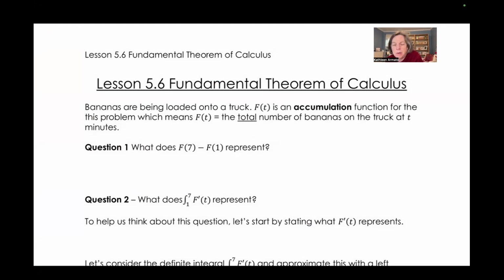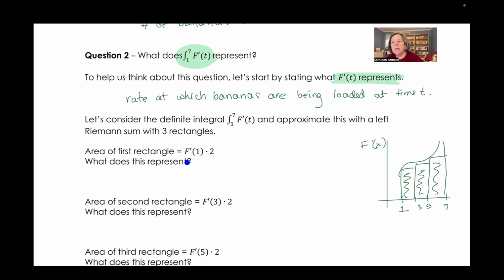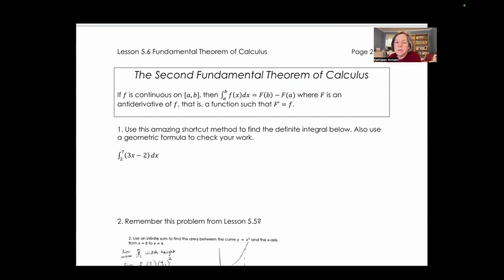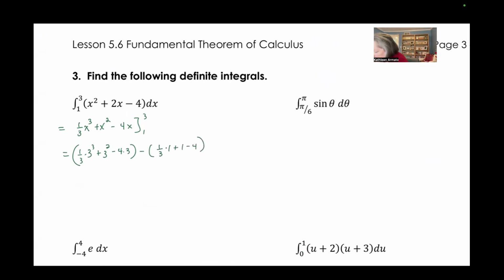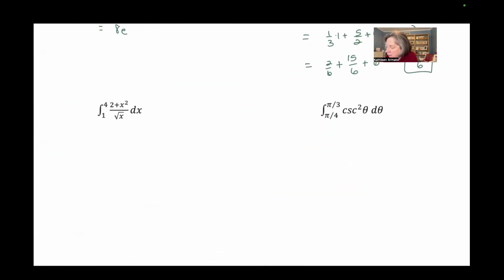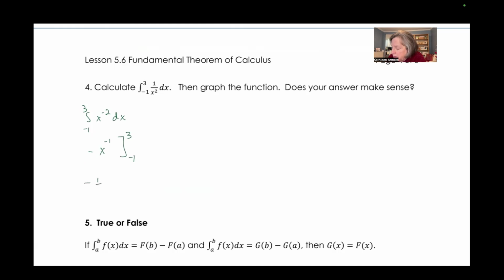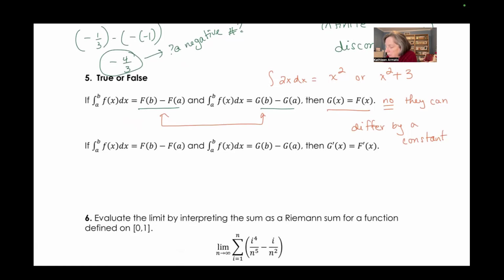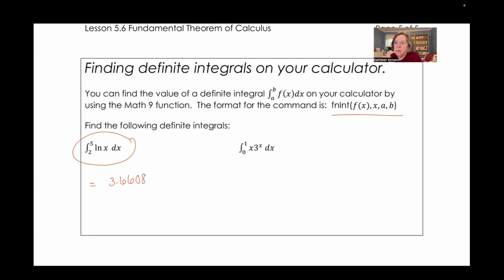Calc 5 6